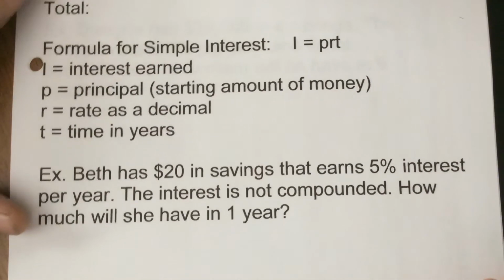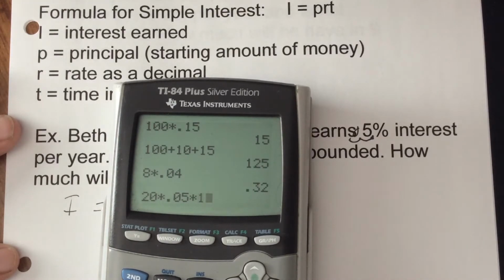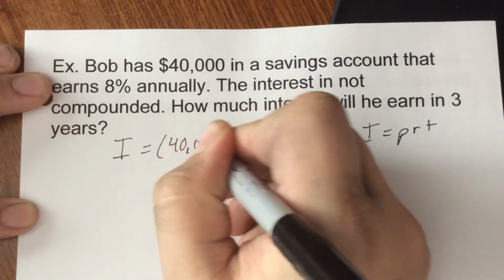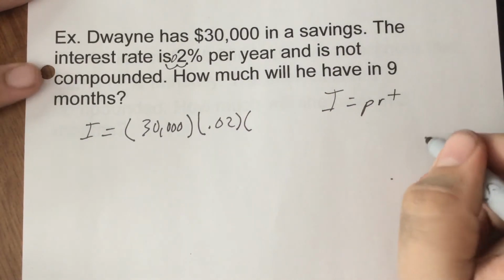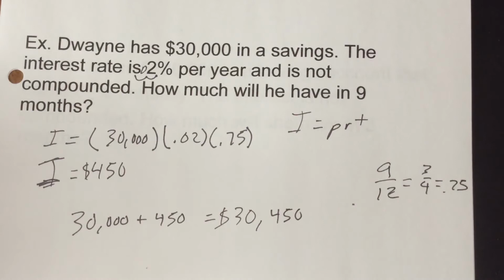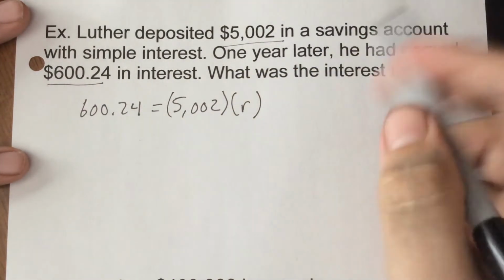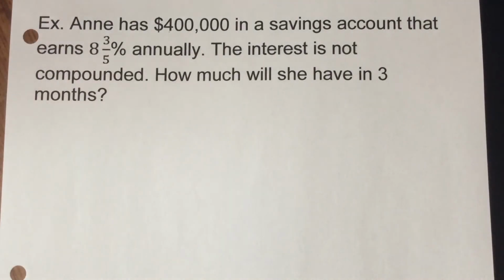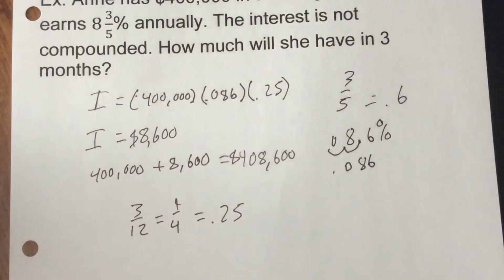7th Grade Lesson 8.8 Simple Interest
Lesson number is changed from video